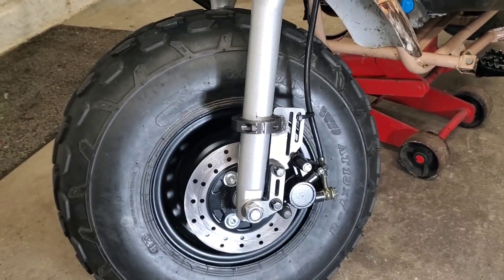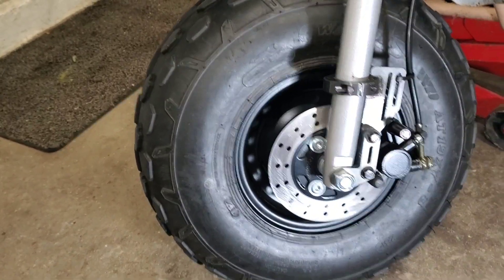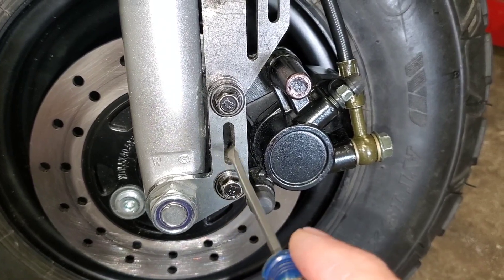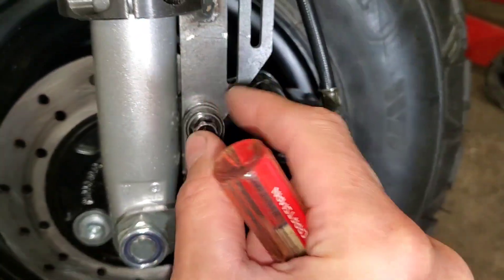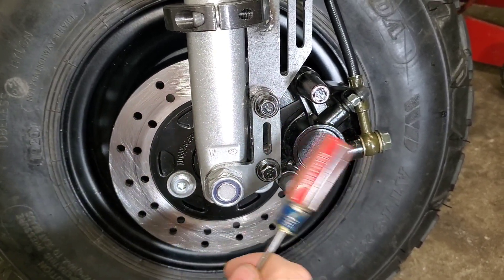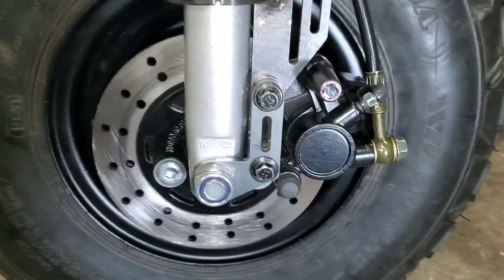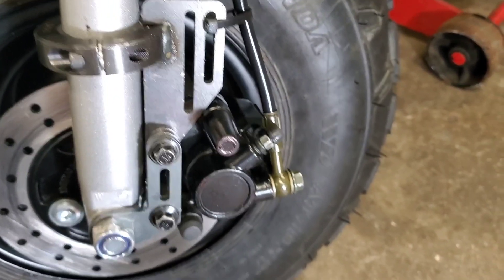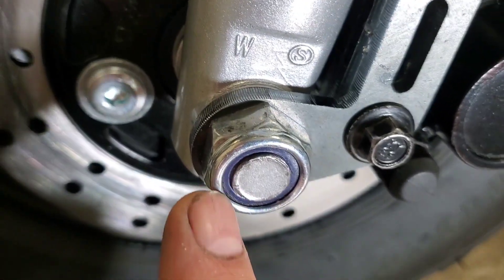Trailmaster MB200 Front Disk Brake on a Coleman CT200U-EX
- Video Description -

Coleman CT200U-EX minibike with MB200 Front Disk Brake kit.

The install was quick and easy. It took a little time to get the caliper pad to rotor alignment adjusted properly but I was expecting that. I made this video to help people out and show what I had to do for my minibike.  Your minibike might be the same as mine or the same as Black66 or a little different from both of ours.

I recommend you check the grease in your axel bearings that came with the front brake kit. It's easy to do and you do not have to remove the bearings. Mine had very little grease in them. This is common in a lot of bearings so it is good to check them.
See this video which I used:

Gray Goat Garage Tutorial: Grease Those Bearings!

Here is the video that I used to bleed my brake. I did his technique and after it I did a quick gravity bleed to make sure no air was trapped in the brake caliper.

Here is the link to Black66 step by step video of the install that I used.